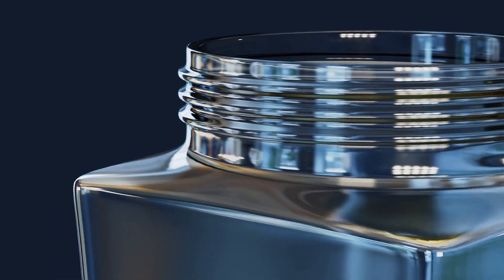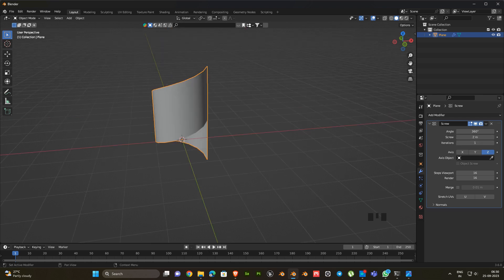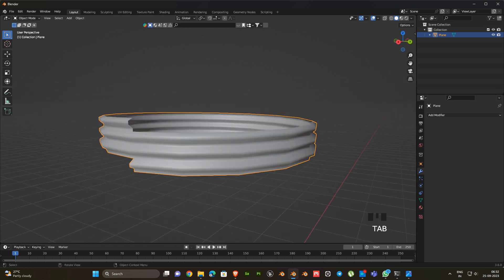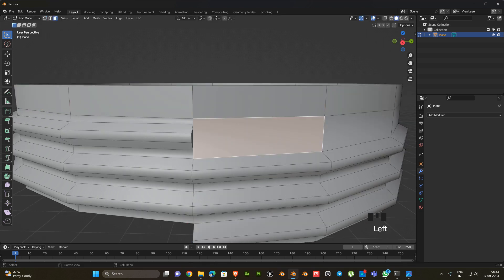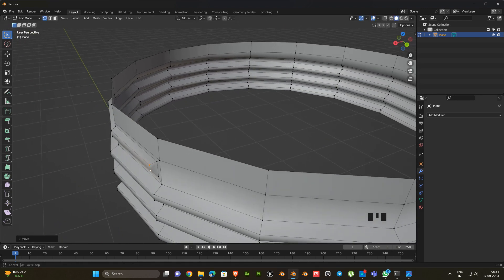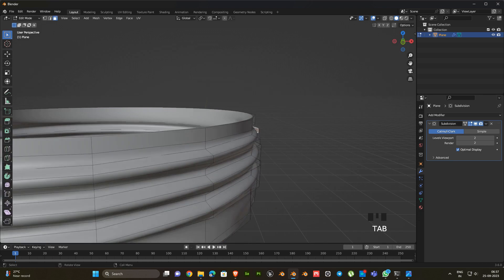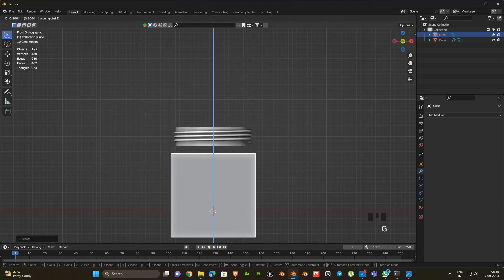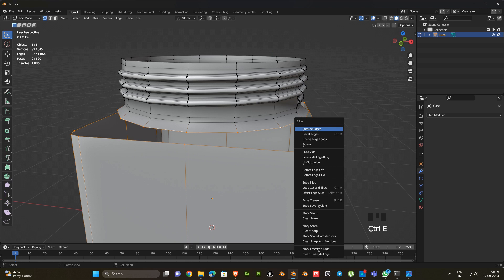How to create Glass Jar in blender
In this video we are mainly focusing on model the jar thread. As a complex model this video helps you to make the model in a very easy way.  So we are using tools like bridge, edge loop, insert faces and also using some modifiers too like Screw modifier,  mirror modifier, solidify modifier and subdivision surface modifier. using Blender 3.6